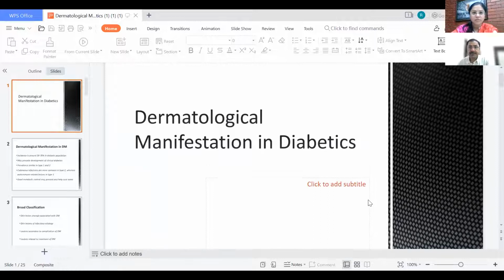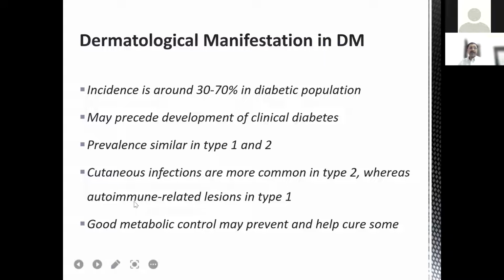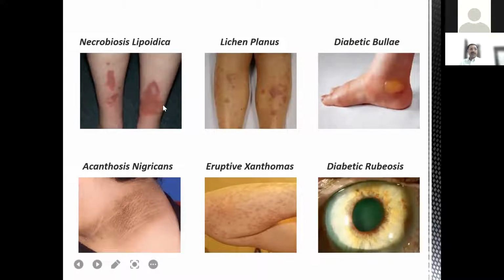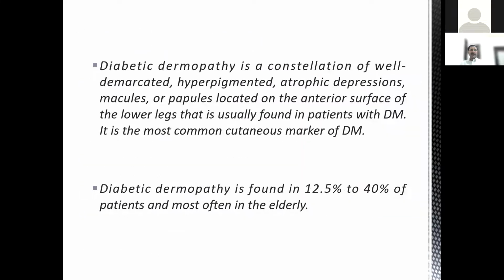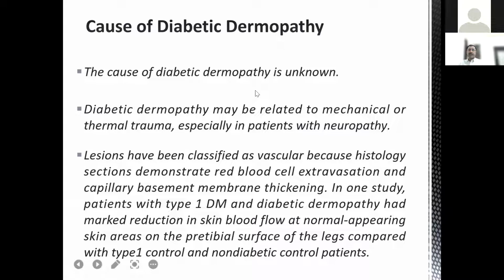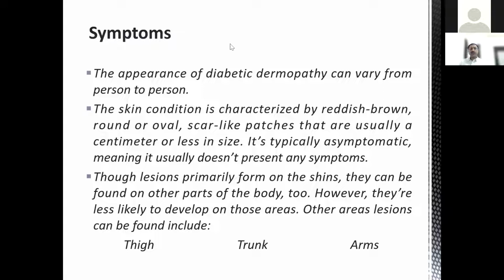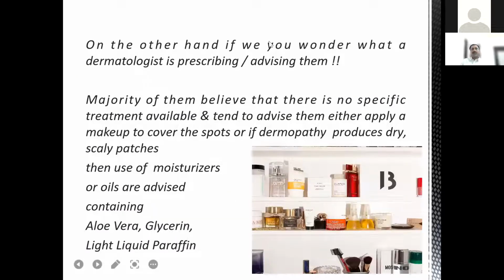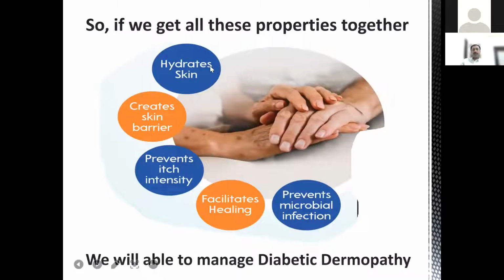Insights Into Diabetic Dermopathy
Webinar by Dr. Mani Kant Singla MD, DM, Consultant Endocrinologist and Director at MKS Endoconsult, Ludhiana, Punjab.